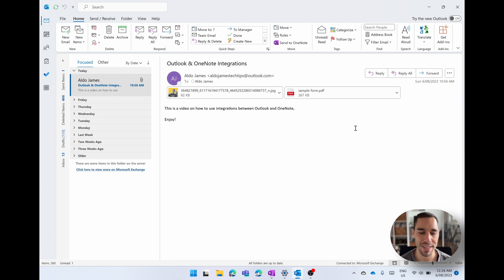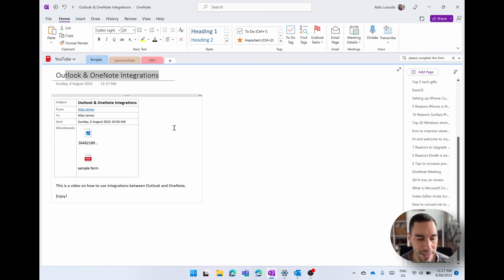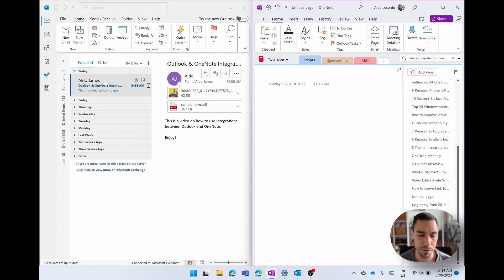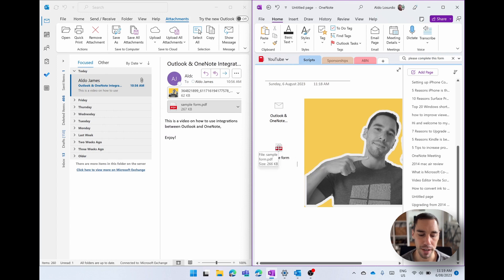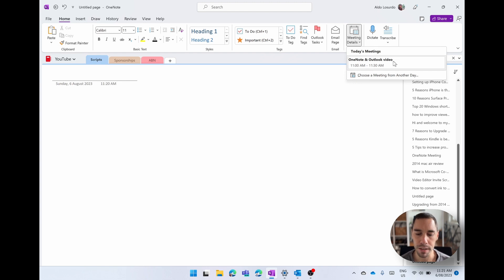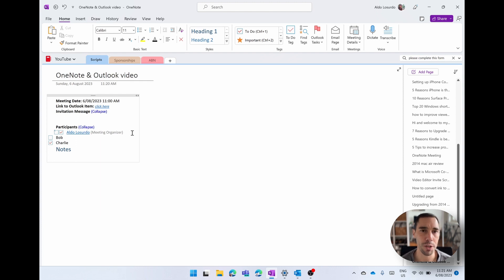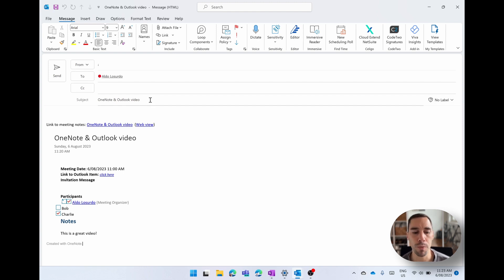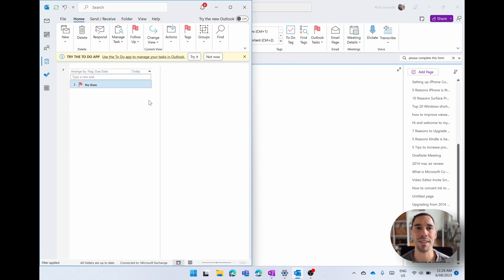Outlook and OneNote Integrations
In this video we look at how to integrate Microsoft Outlook and Microsoft OneNote to improve your productivity and workflow.

Microsoft OneNote and Microsoft Outlook are two powerful tools that can help you organize your work and personal life. OneNote is a digital notebook that lets you capture, store, and share notes, images, web pages, and more. Outlook is an email and calendar app that helps you communicate, schedule, and manage tasks. By integrating OneNote and Outlook, you can enjoy the benefits of both apps and streamline your workflow. Here are some ways you can integrate OneNote and Outlook:

- Send notes from OneNote to Outlook as emails. You can use this feature to share your notes with others, or to create reminders for yourself. To do this, open the note you want to send, click the Home tab, and then click Email Page.
- Create Outlook tasks from OneNote. You can use this feature to turn your notes into actionable items that you can track in Outlook. To do this, select the text you want to make into a task, right-click it, and then click Outlook Tasks. You can then choose a due date and priority for the task.
- Link notes to Outlook events. You can use this feature to associate your notes with specific meetings or appointments in Outlook. This way, you can easily access relevant information before, during, or after the event. To do this, open the note you want to link, click the Insert tab, and then click Meeting Details. You can then choose an event from your Outlook calendar to link to the note.

Timestamps
0:00 Intro
0:20 Send emails and attachments to OneNote
2:04 Save emails in OneNote
2:48 Save attachments in OneNote
3:51 Insert Outlook meeting details into OneNote
5:18 Share OneNote Page via Outlook
6:18 Using Outlook Tasks in OneNote